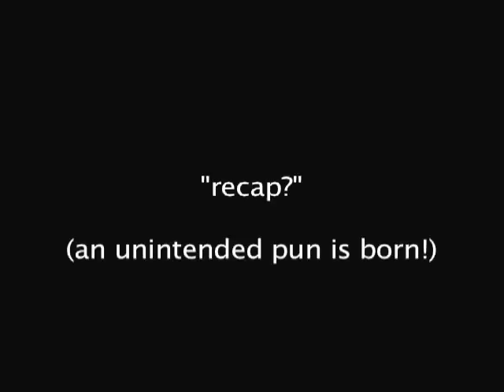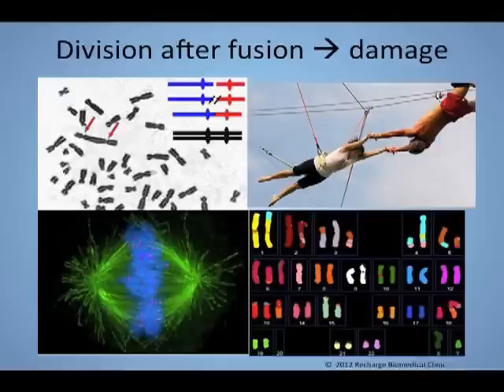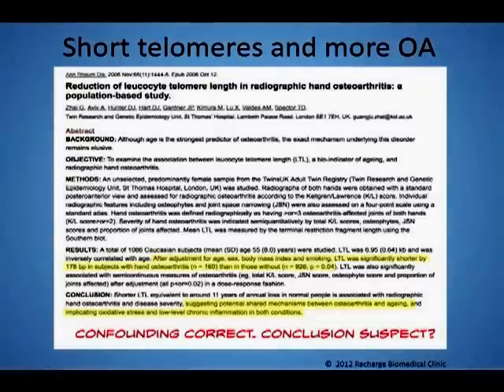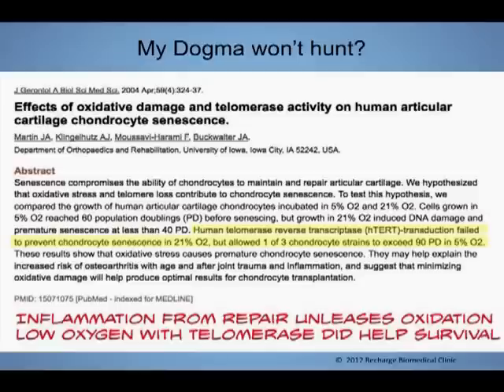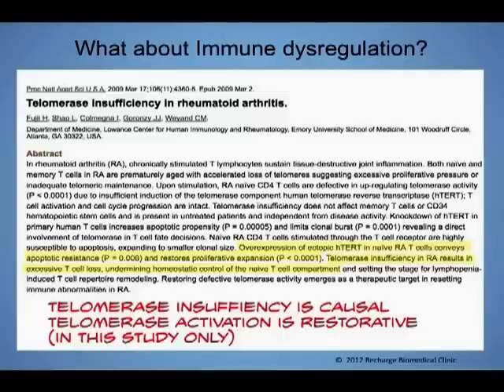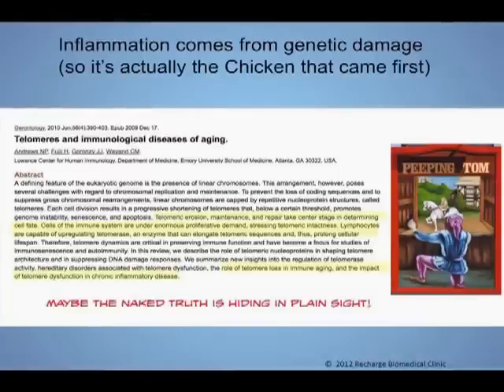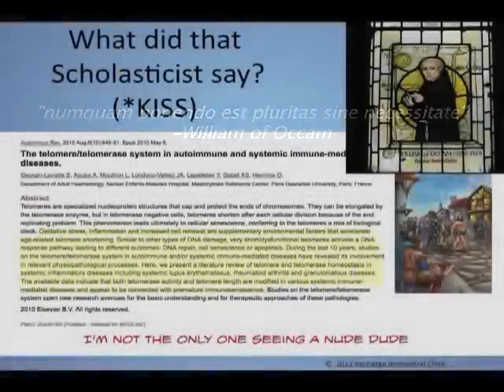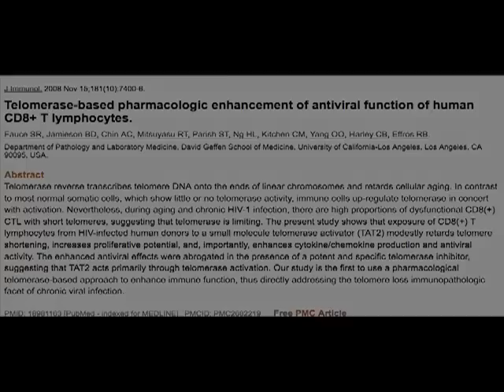Arthritis - Dr. Ed Park's Podcast 30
Dr. Ed Park of Recharge Biomedical explains why arthritis is an inevitable yet reversible result of telomere erosion.  Several cases of improvement while taking a telomerase activator are presented.

To learn more about telomerase, read my book, "THE TELOMERE MIRACLE:: Scientific Secrets to Fight Disease, Feel Great, and Turn Back the Clock on Aging"